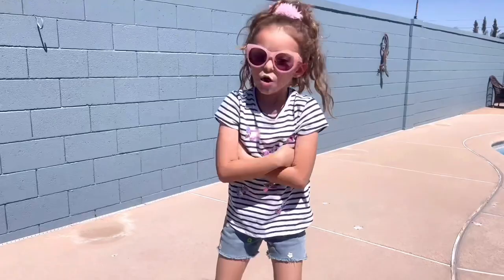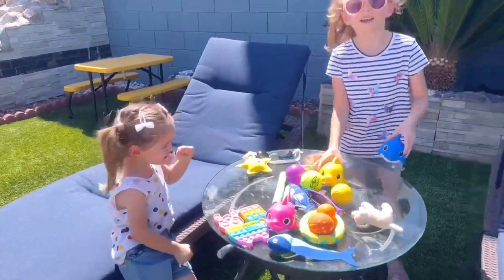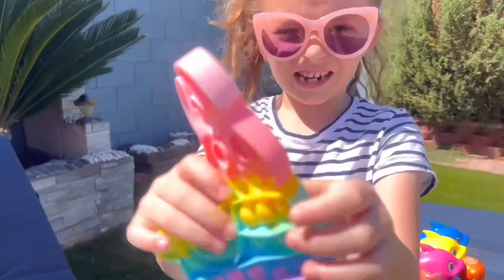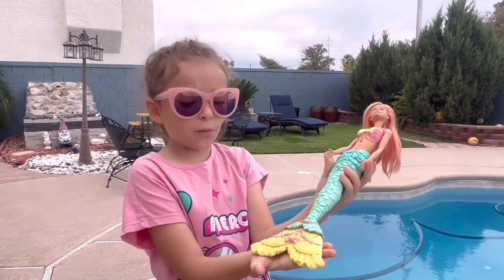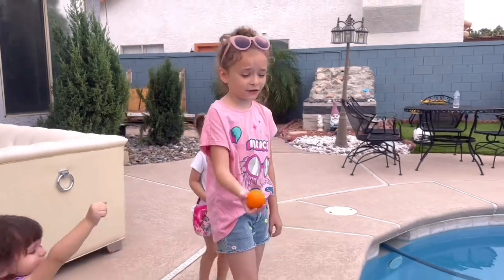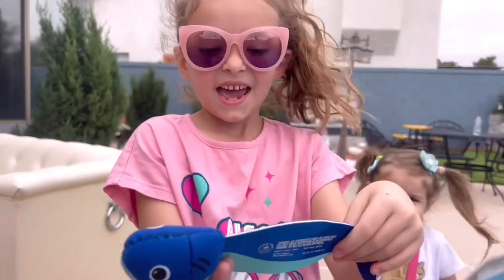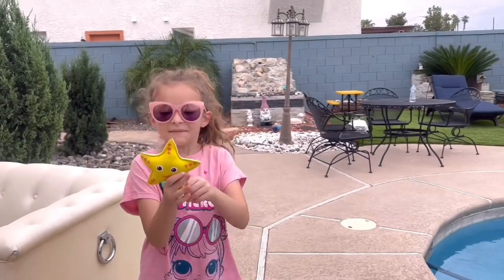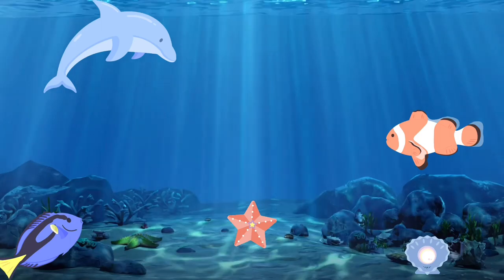Two sisters playing sink or float with pool toys | mermaids, shark, fishes, sea star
Sink or float with R-gjenta Sink or float challenge family funny classic exotic kidsvideo play angry las old town come and play with us with pool toys | baby shark fishes R-gjenta , Bella sink or float challenge kids toys playing with baby shark and mamy shark and daddy shark and more Kids toys. R-gjenta and Bella will challenge each other who will float and who will sink more pool toys in the backyard pool R-gjenta will explain different things like these toys will stay above the water and the toys will sink under the pool water. The two sister will also say and pronouns different colors of the toys they are planning with, a mermaid toy that will swim in the pool and baby shark will swim in the pool as well then R-gjenta and Bella also will be jumping in the pool as well with daddy and slide from bouncy slide in the pool and more kids fun times.
Thanks for watching this YOUTUBE VIDEO we like to say thank you to everyone very much for watching and thank you for your likes and thank you very much if you Subscribe